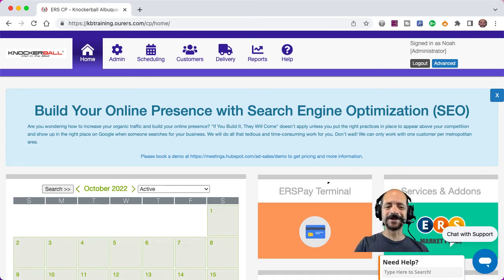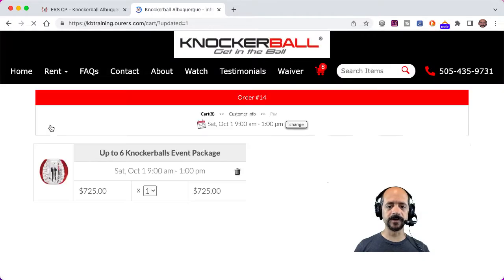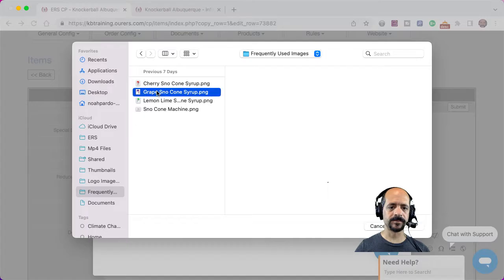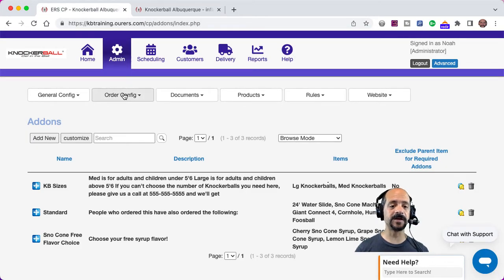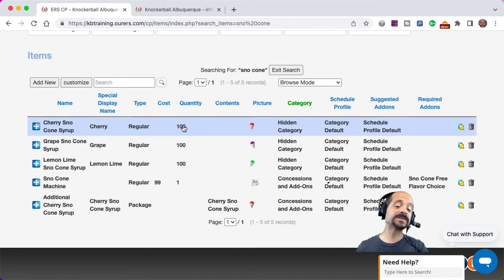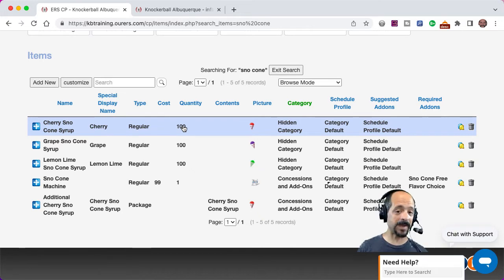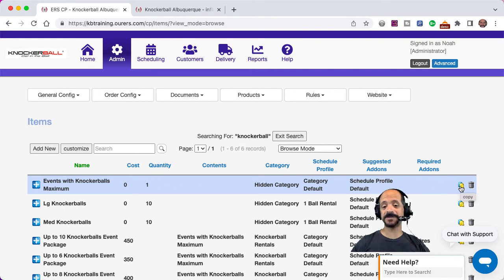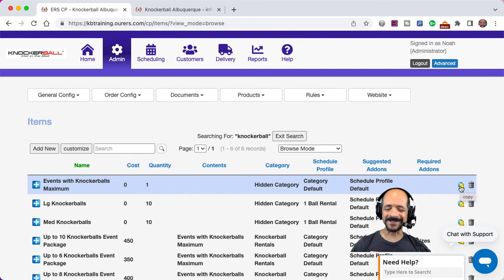Knockerball Fast Start Part 2 | Event Rental Systems | Party Rental Software | Get in the Ball!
Knockerball and Event Rental Systems are partners in fun! Knockerball is the world's leading bubble soccer experience, and ERS is the industry leader in party and event rental booking and automation. In this video, Noah with ERS shows you the basics on how to log in, how to take an order, how to close business, and more.

Event Rental Systems is the leading software for the party rental industry. Our cloud-based, all-in-one system gives you all the tools you need to run your inflatable bounce house rental company to perfection!

This starts with hosting your mobile responsive, easy-to-edit website with real-time online booking, but it sure as heck doesn't end there!

Once your customer has placed their order (while you're sleeping, or spending time with your family), they and you will receive an automated receipt email and/or text message. In the coming days, ERS will send your customer more automated messages with tips for a better party rental experience. In the days, weeks, and months after their event, they'll receive emails asking them to review your company on Google and/or with our powerful built-in survey tools, along with marketing emails.

But there's so much more!

There's the automated inventory management, so you never double book an inflatable water slide or bouncy castle.

There's the automated upselling, so your customers add concession machines (or whatever you want them to) and increase your average ticket size every time you take an order.

There's ERSPay, our built-in payment gateway, so you can take credit card payments online with our great rates (and our meet or beat rate guarantee) and, since it's actually part of our system, you can batch, reconcile, and view your statements all in the ERS system, instead of having to leave to a third party portal.

There's the automated routing, saving you gas and time, and the load sheets that automatically tell your drivers how many stakes, blowers, sandbags, etc., to load onto the truck, so they don't have to waste valuable resources and labor hours going back to the warehouse for stuff they forgot.

There's the digital signatures, so a bunch of your customers will sign their contracts online before their party. And if they don't, no problem! Your driver will just pull up the contract on their phone using our free Mobile App (and yes, you can have unlimited users, each with their own permission levels, at no additional charge) and have the customer sign at setup time.

There's the reports, giving you as much data as you want to figure out what's working and what's not, and how to improve your business.

There's the built-in CRM (Customer Relationships Manager), so you can view, filter, and edit your customers' information and make sure they're receiving the best services and marketing you can offer.

There's ERSMail, our mass email marketing platform, so you can send one message to everyone who rented an inflatable water slide from you in the last year, and another message to everyone who booked an obstacle course.

There's the free Tech Support (based in our office right here in Albuquerque, New Mexico, USA, thanks very much!), available to you from the moment you sign up.

There's the private Facebook group, with over 2,100 satisfied customers, where you can ask questions about Event Rental Systems, or talk shop with our colleagues in the field.

If you're buried every single day taking phone orders, planning out your routes, etc., you're stuck in the weeds and you don't have time to do the higher-level things that will grow your sales, like marketing, networking, etc. With ERS automating your day-to-day operations, you'll have time to start that new marketing campaign, or even take a vacation from time to time (imagine that, right?!).

P.S. for another Group with more Party Rental Knowledge, join the Party Rentals 101 Group on Facebook